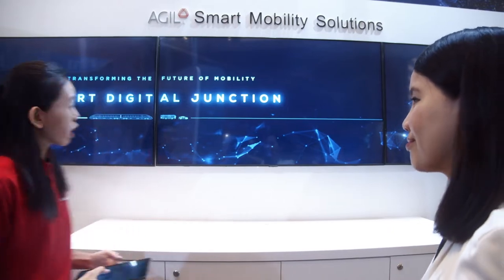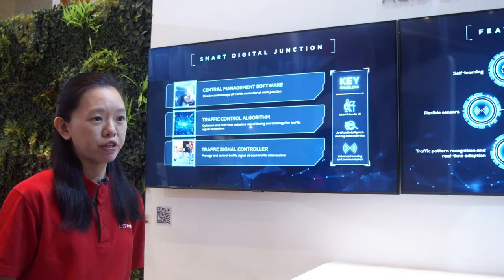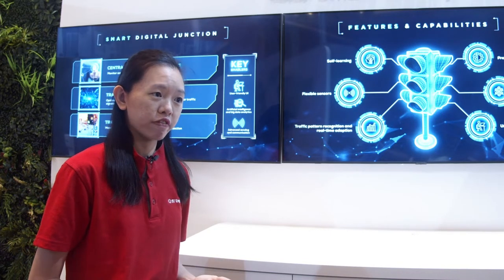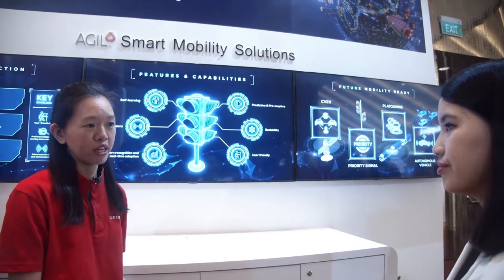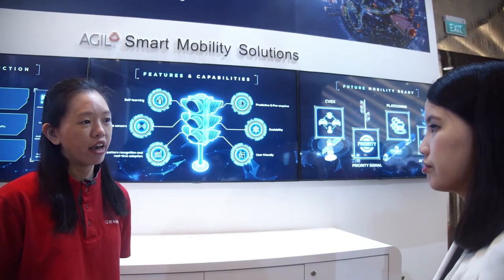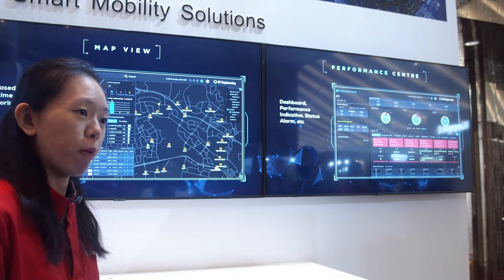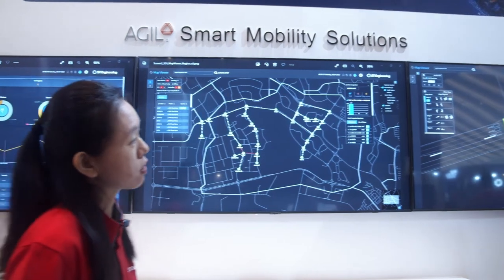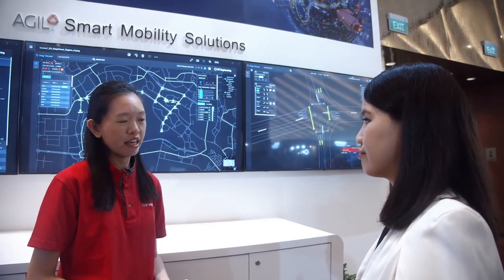AGIL® Smart Digital Junction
Find out how an AI-driven smart junction system is future-proofed to enable advanced traffic sensing to better anticipate demand and adapt to real-time traffic flow.